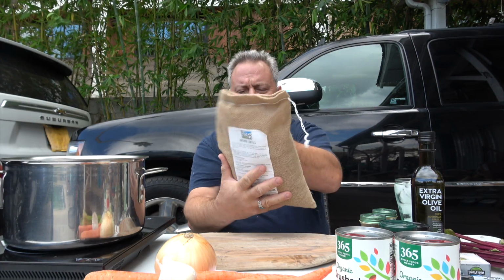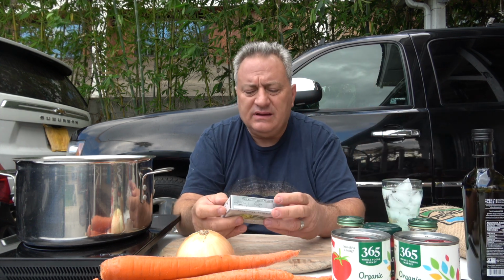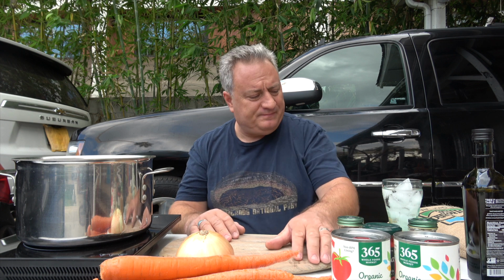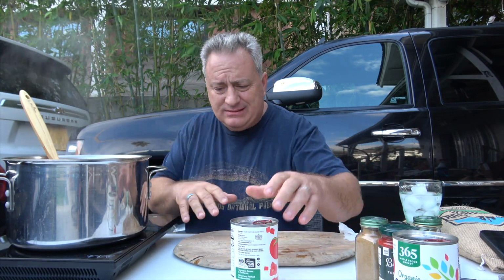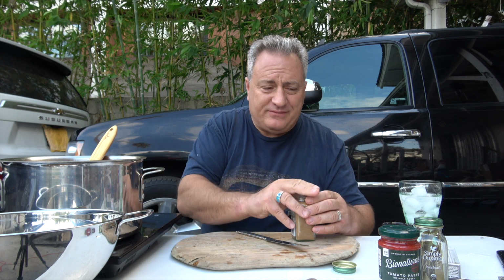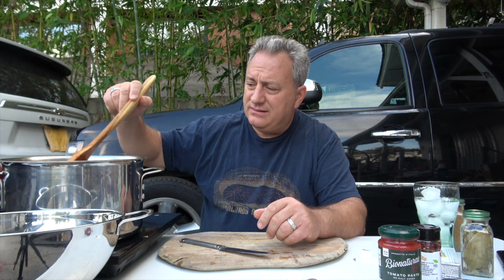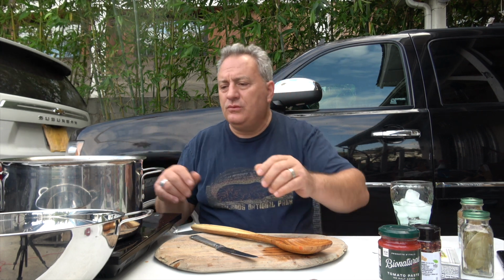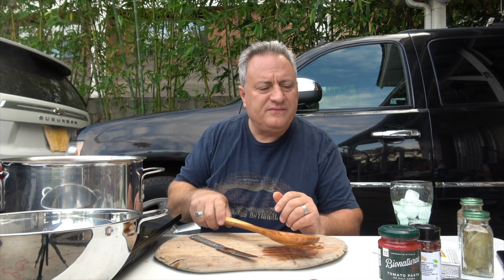Lentil Soup November 29, 2023